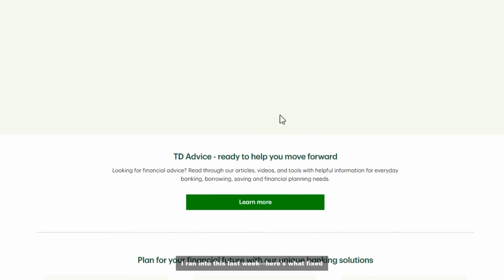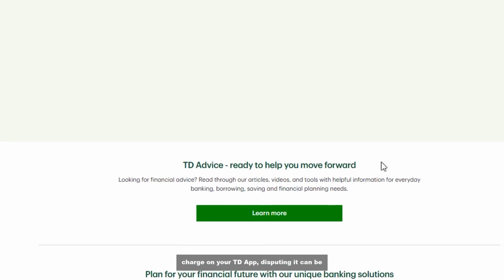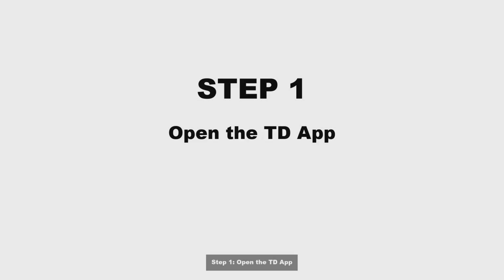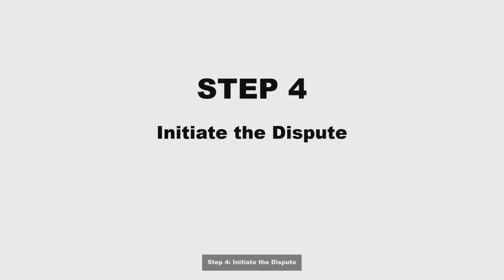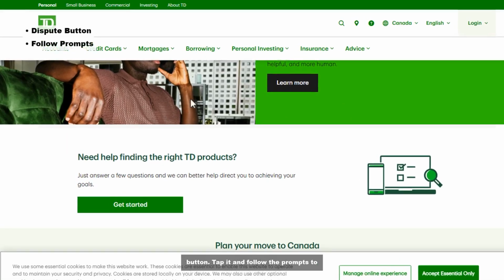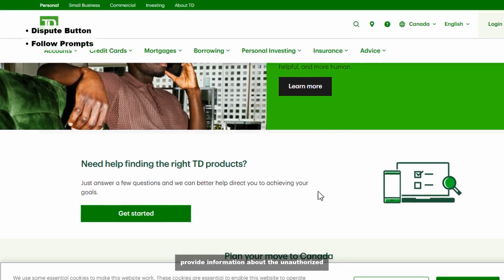How To Dispute An Unauthorized Charge On The TD APP 2026 (CHARGE DISPUTE)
In this video, we explain how to dispute an unauthorized charge on the TD APP 2026 (CHARGE DISPUTE). Learn the step-by-step process to resolve issues with your TD Bank account and protect your finances.